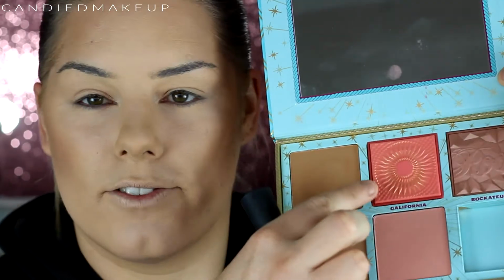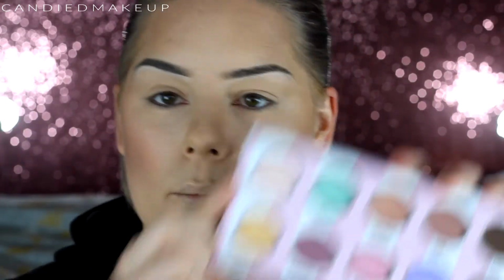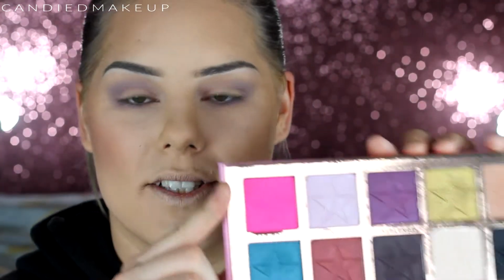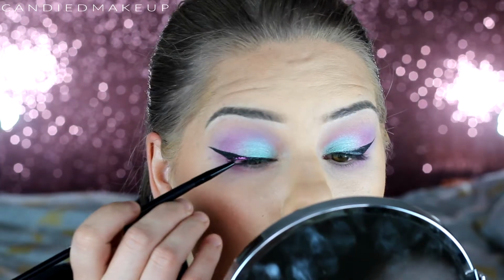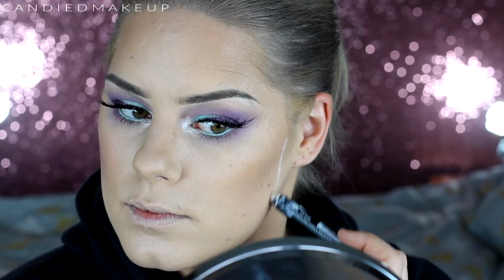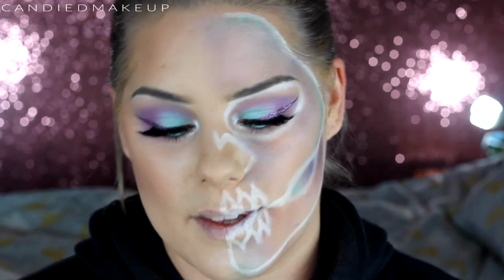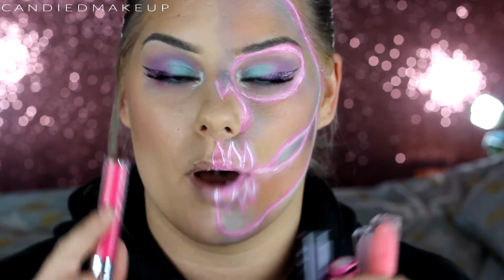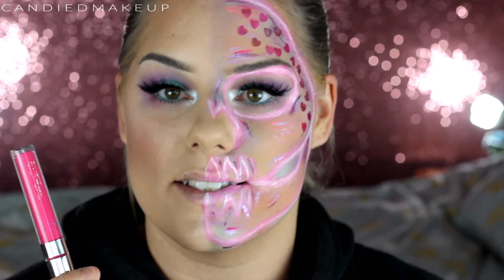Infatuation//Neon Skull Makeup Tutorial//Halloween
Hi everyone!
This is one of the ideas I had bubbling around my head and really wanted to create. This kind of "facepaint" makeup is really out of my depth so is not my best work but as I told you in my "then and now" tutorial - in order to grow you have to do things that are beyond your comfort zone!
I have grown a bit tired of my standard "glamour" makeup - I will explain all this further in my next vlog that will be up this week x
I love you all and I so appreciate all your support xx